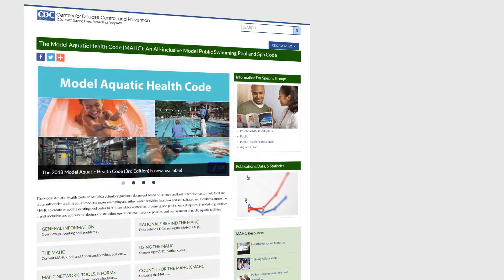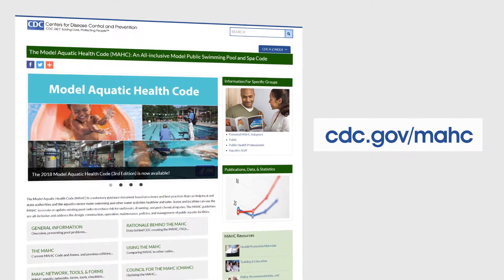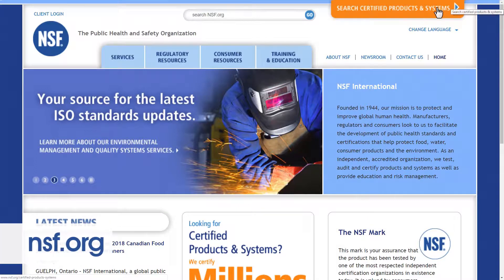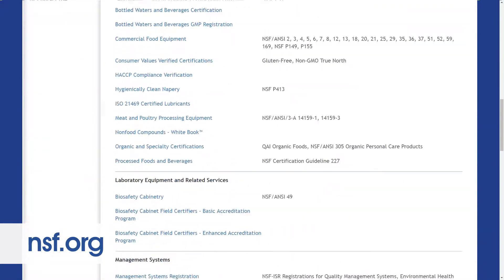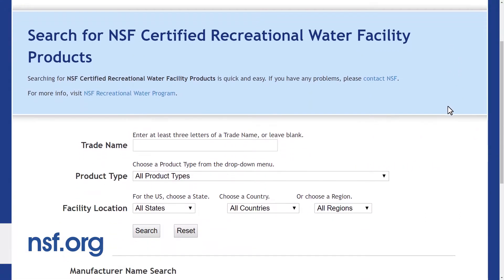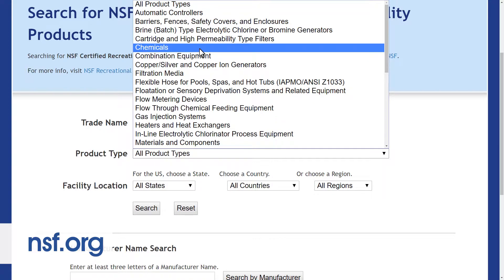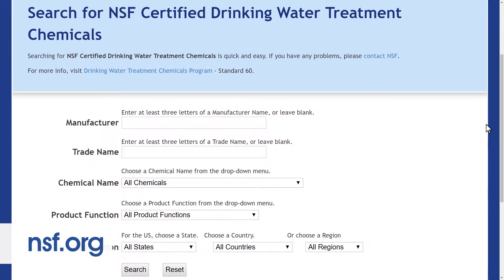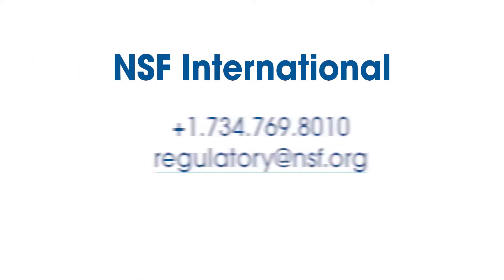Navigating the Chemical Requirements of the Model Aquatic Health Code (MAHC) | NSF International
The Model Aquatic Health Code is a pool code created by the Centers for Disease Control and Prevention (CDC) that outlines science-based best practices for residential and public pools and other aquatic facilities.

This code specifies criteria for pool chemicals, including certification and/or registration to NSF/ANSI 50, NSF/ANSI 60 or the U.S. EPA’s Federal Insecticide, Fungicide, and Rodenticide Act (FIFRA). Check out this video for more information about these requirements.

HELPFUL LINKS

To view the most updated version of the MAHC, visit the CDC

To find chemicals certified by NSF International to NSF/ANSI 50,

To find chemicals certified by NSF International to NSF/ANSI 60,